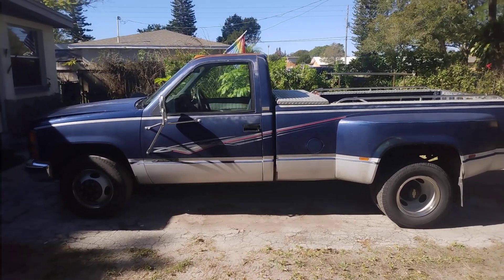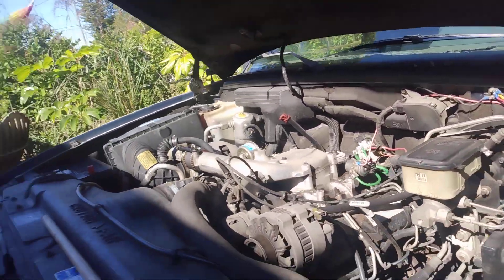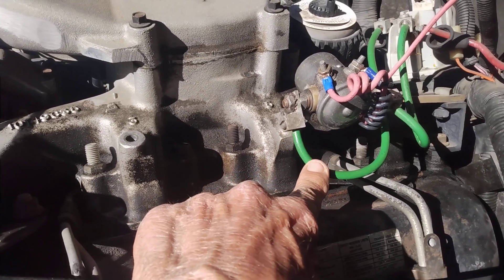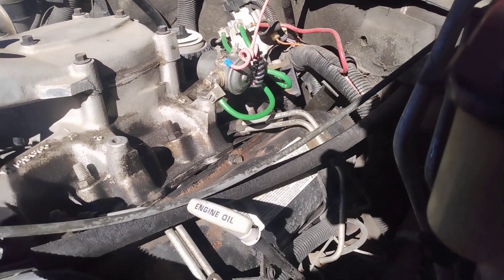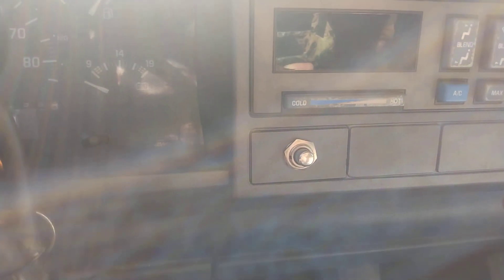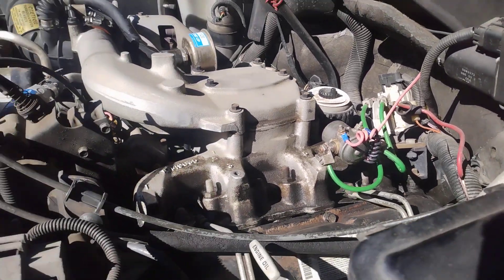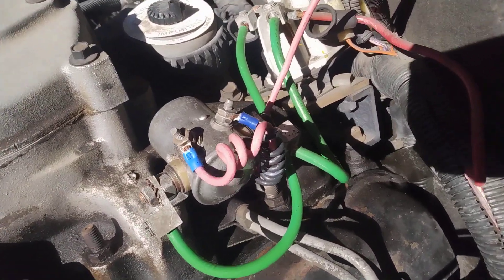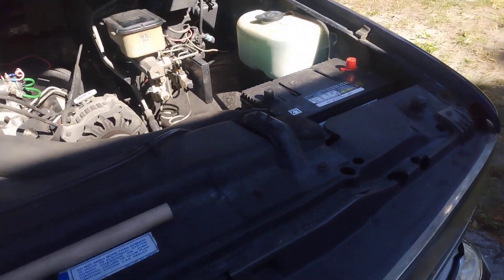Override 6.5 Glow Plug Circuit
I show how I override the factory 6.5 glow plug circuit on my 1993 Chevy C3500 pickup. But at the same time keeping the factory system operational.
I am in no way a professional but this worked on my truck. If you have issues with your system, seek professional help.